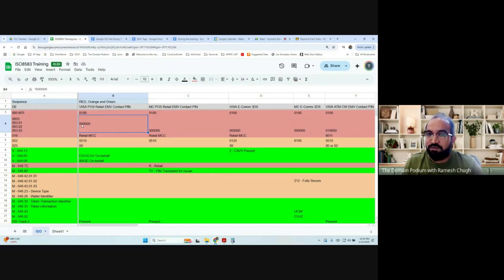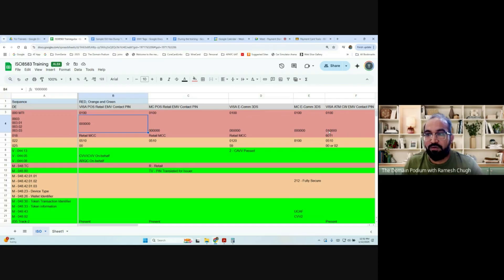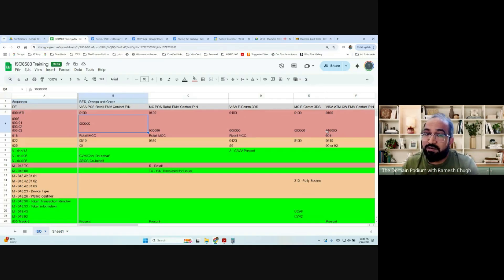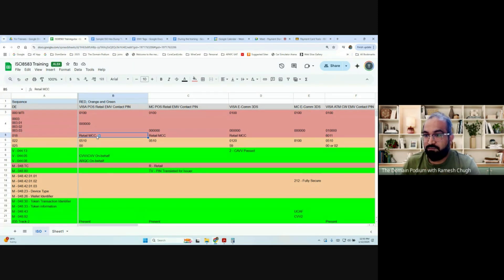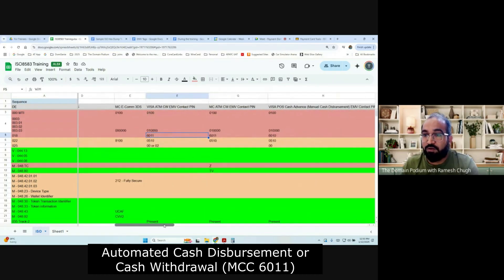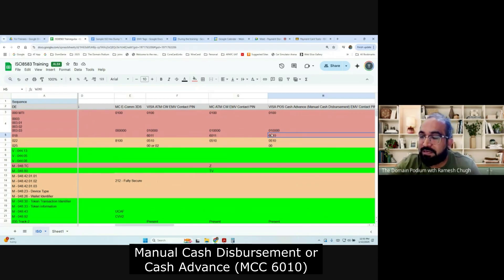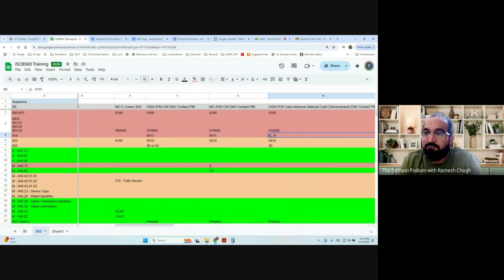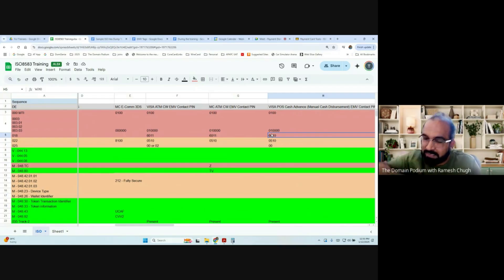Identify ATM Cash Withdrawal and Manual Cash Disbursement at POS in ISO8583 | Merchant Category Code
🔥 This is a short clip from my **comprehensive 13-14 hour payment domain training**!